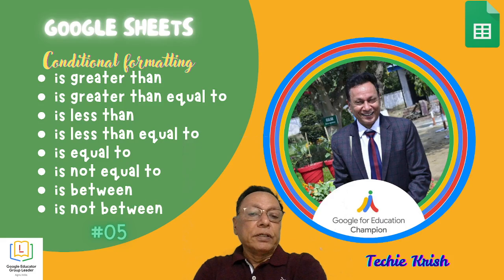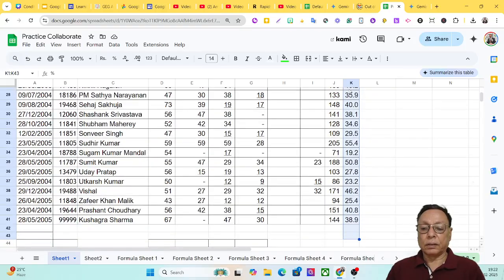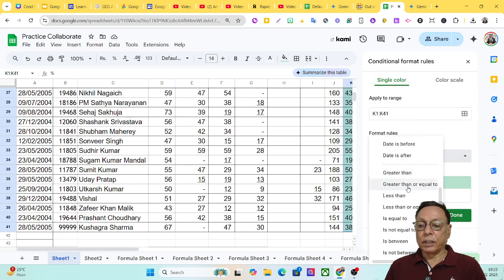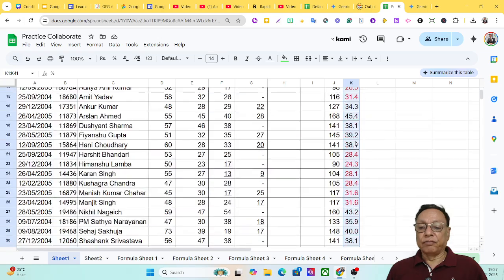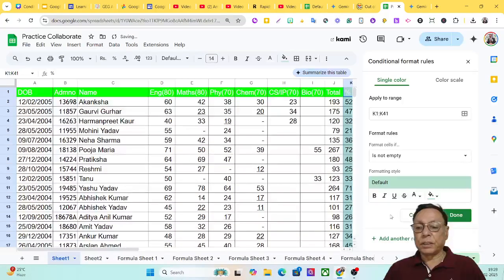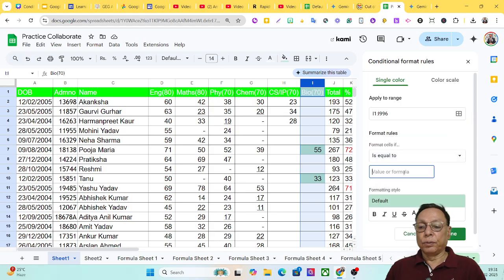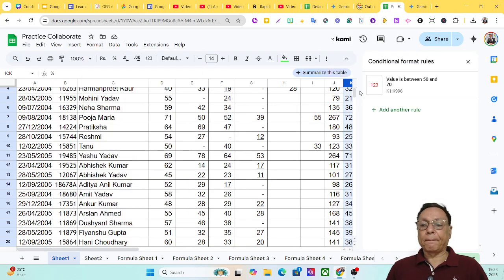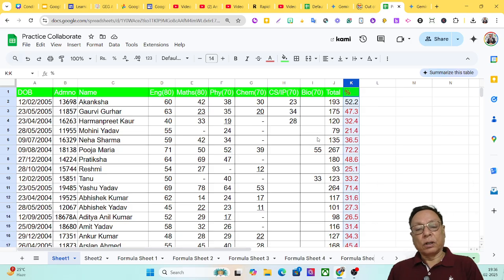Conditional Formatting | Numbers | Google Sheets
Through this video, I tried to explain conditional formatting on numbers in the cells of the Google Sheets.
I hope, the audience will like this.